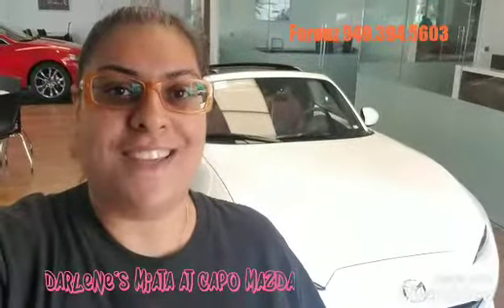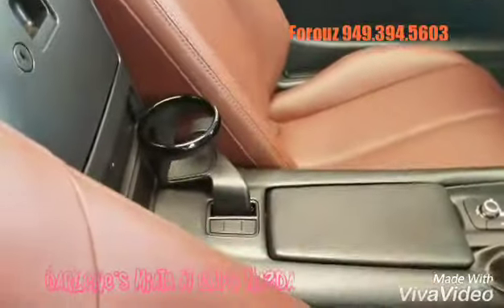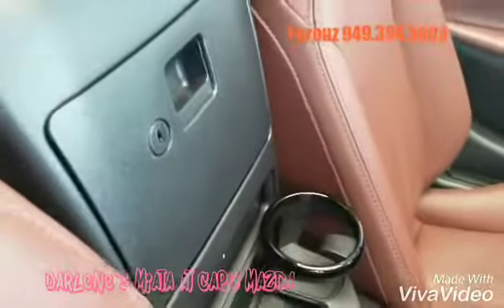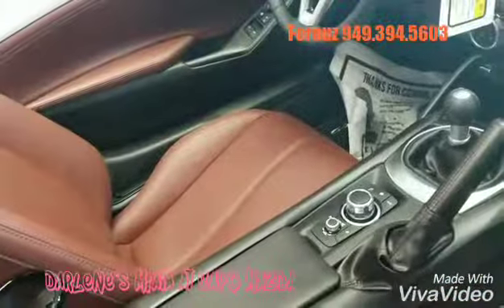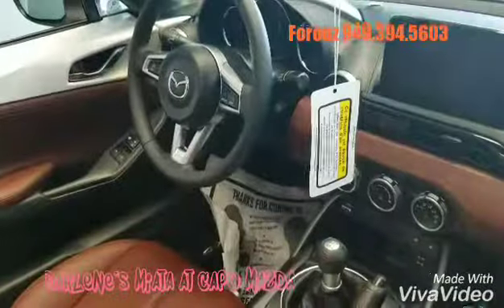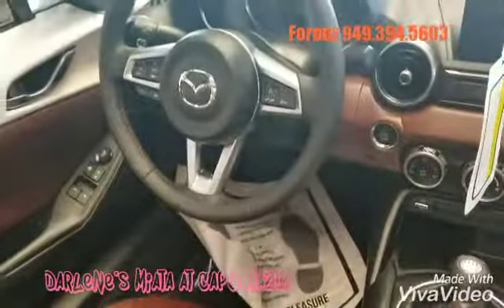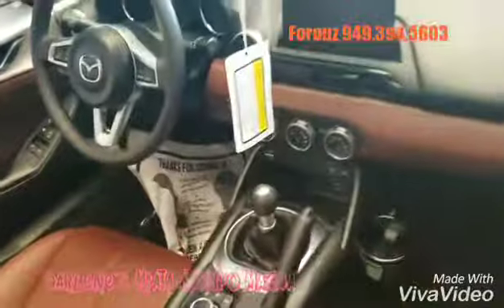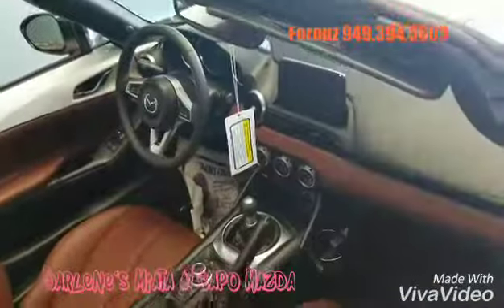Darlene's Miata... from Forouz at Capo Mazda